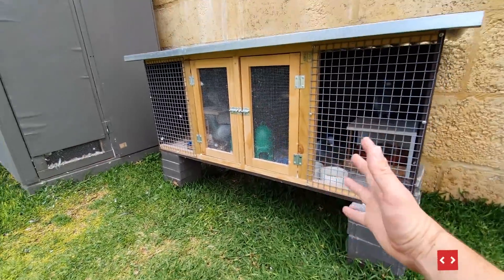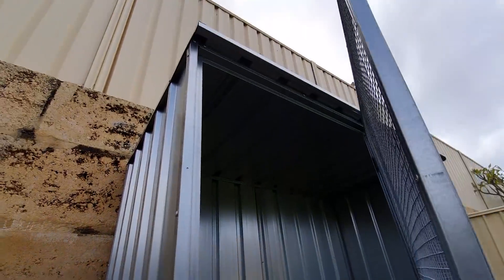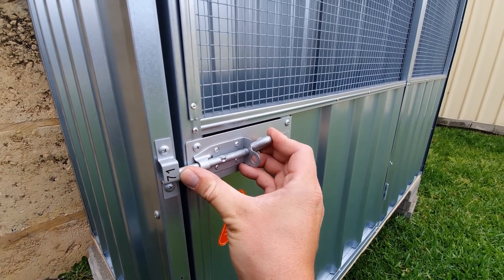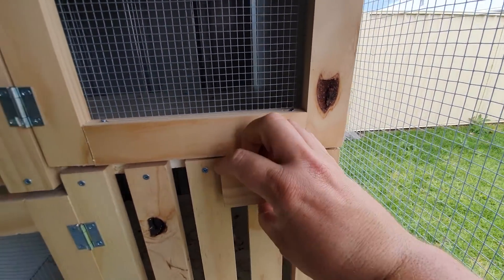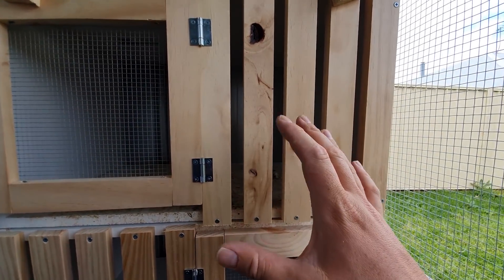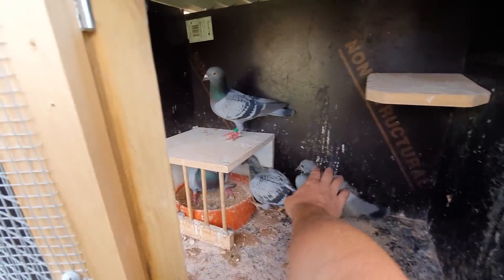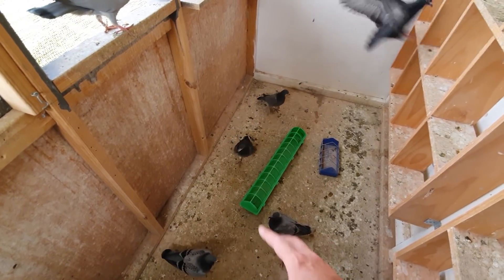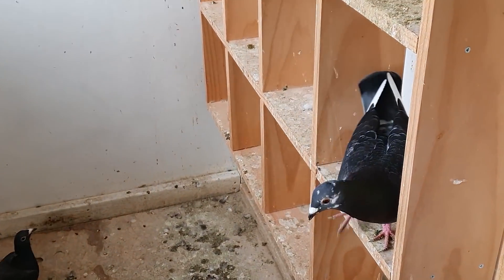Nest Boxes into Breeding Loft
Today i finally finish the breeding boxes and install my pigeon breeding boxes into my new breeding cage for my newer pairs until we can make and move them into a proper stock loft for my racing pigeons!

Pigeon breeding boxes!